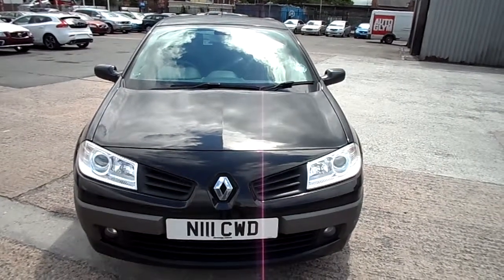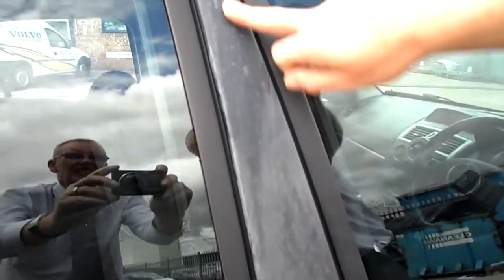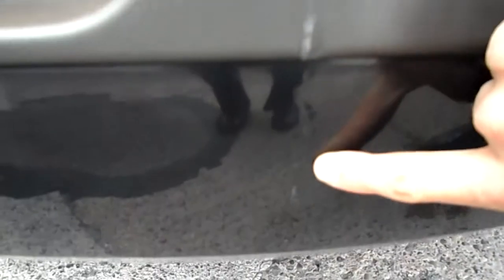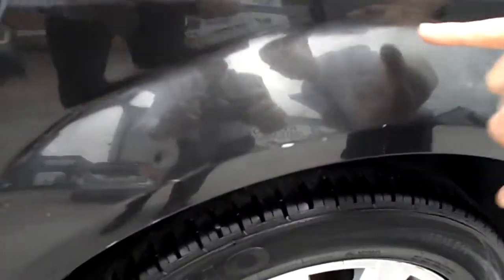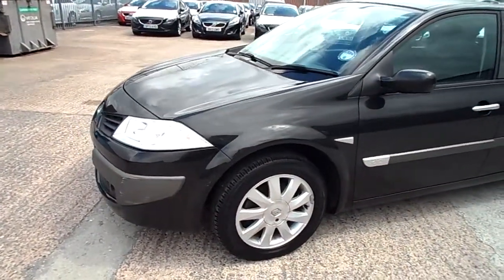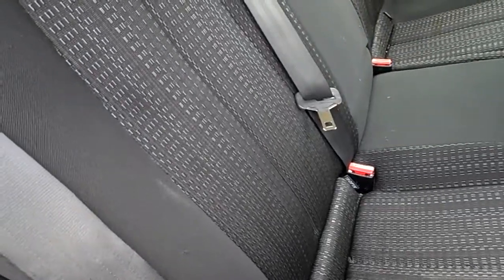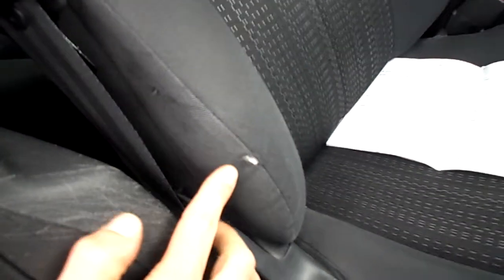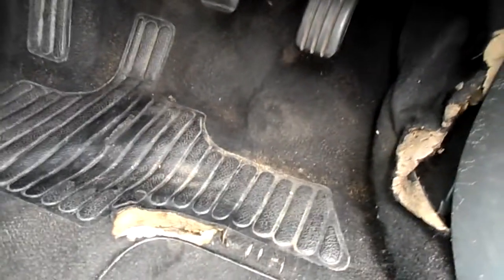www dealerpx com Renault Megane Dynamique DCI 1)